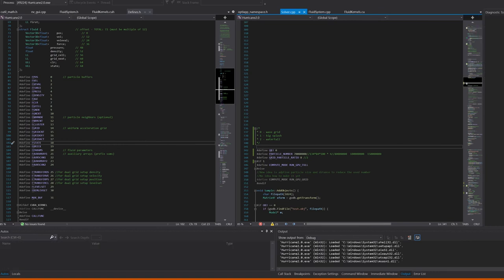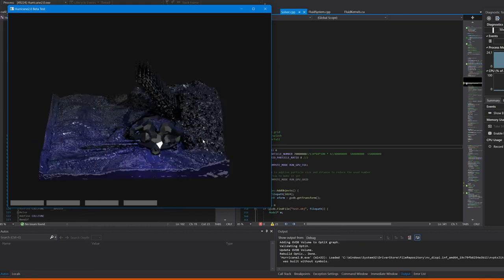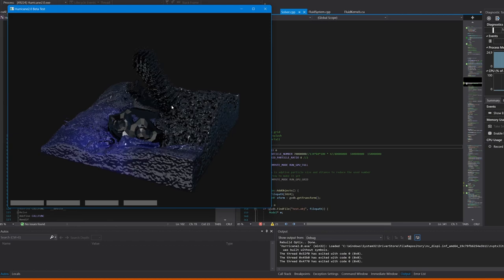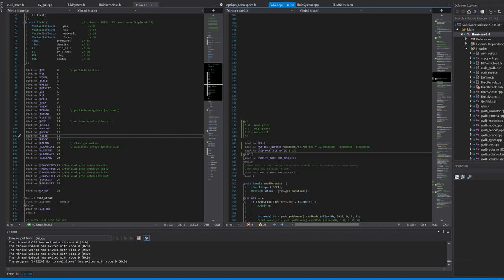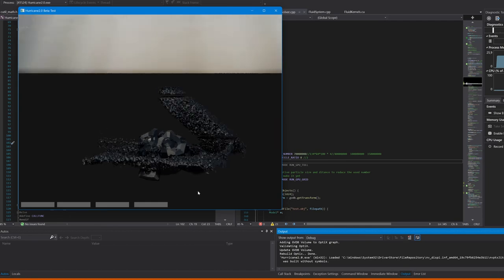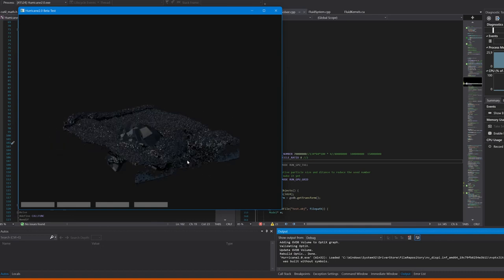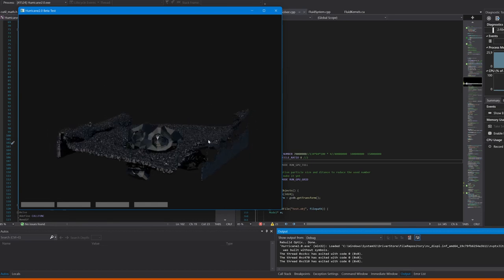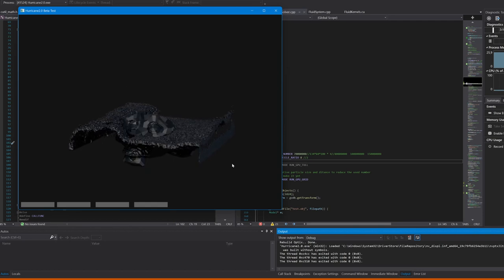Hurricane.Update.2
Ymm Emm Yeah it's faster or whatever
*from 400ms/frame to about 120ms/frame
P.S. I like small kittens